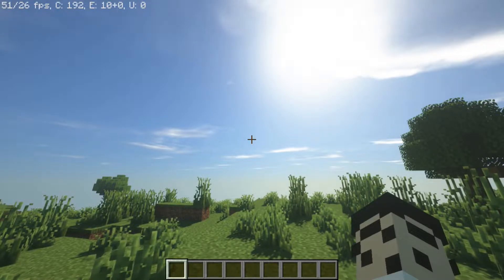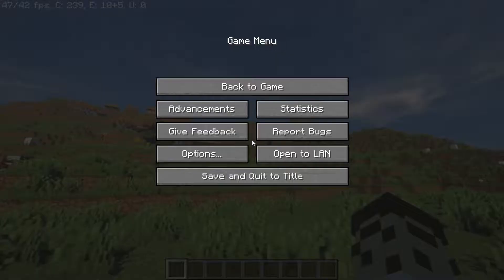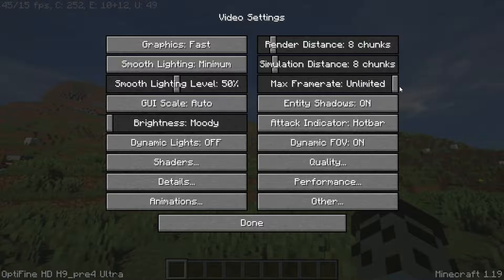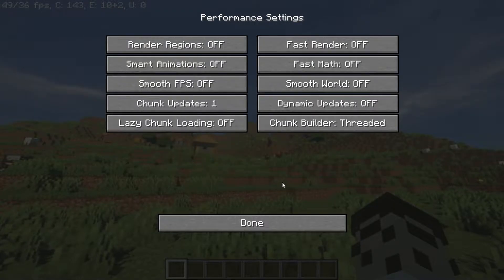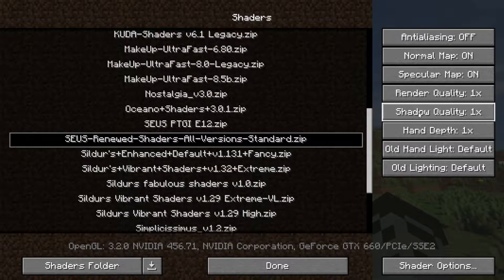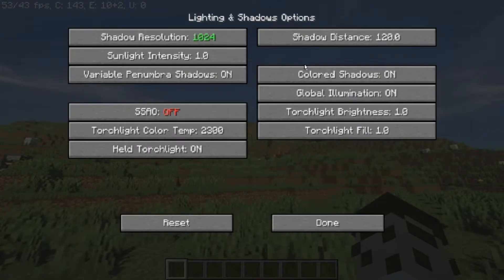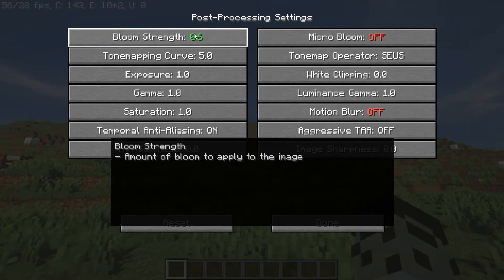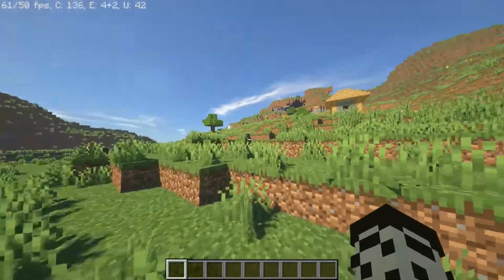SEUS Renewed Shaders Best Settings to Boost fps (For Low End PCs)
SEUS Renewed Shaders Best Settings to Boost fps in Minecraft (For Low End PCs)

In this video I will be showing you few settings you must fix to to optimise seus renewed shaders in order to boost fps in minecraft. Here Im using Optifine mod to load shaders & these are the best settings for seus renewed shaders for low end PCs. Usually Seus shaders are high performance shader pack but they made a seus renewed shader specially for mid range & low end PCS. so here are Best settings for seus renewed shaders.

🌈SHADERS AND RESOURCE PACKS:-
     Shader pack                - seus renewed shaders
     Resource pack            - none
     Version                         -1.19

All music used in here are royality free.